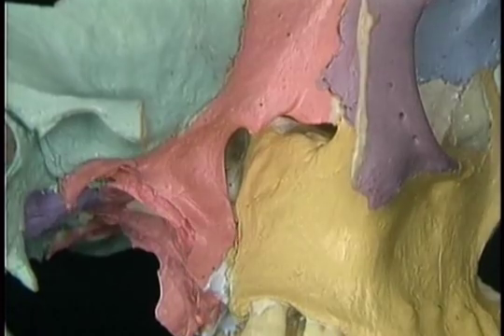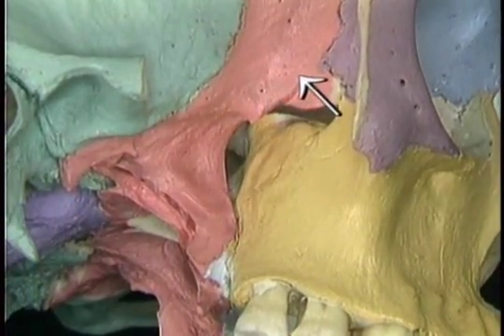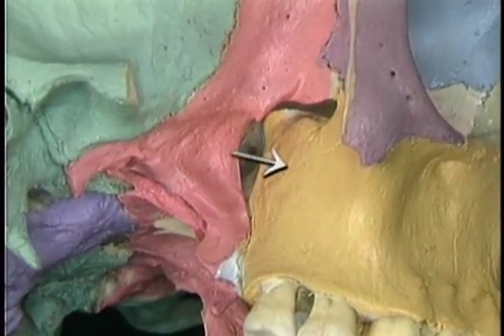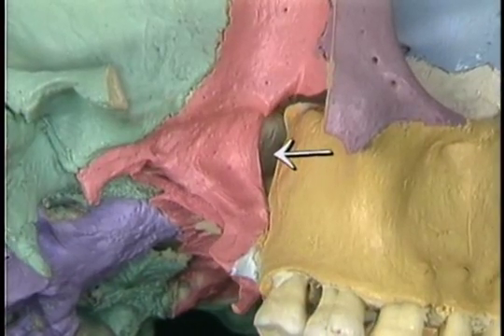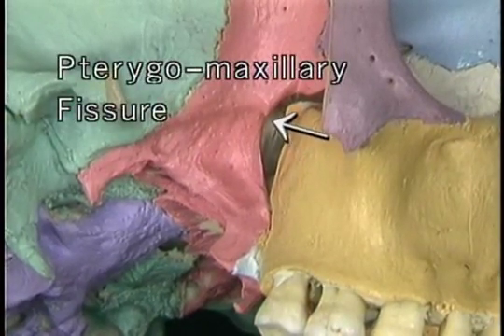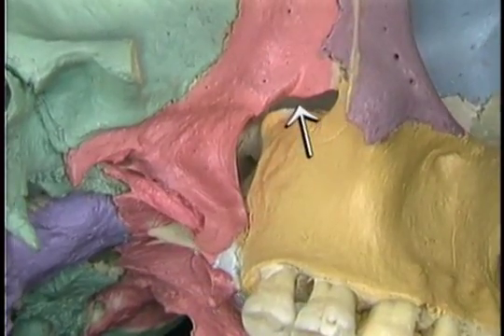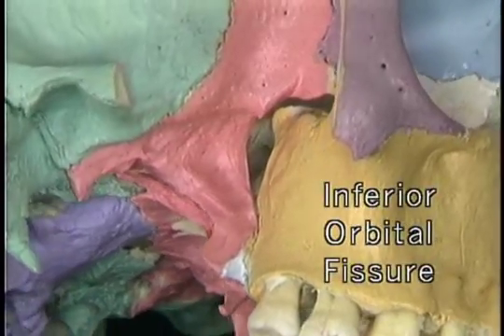2 я ветвь тройничного нерва